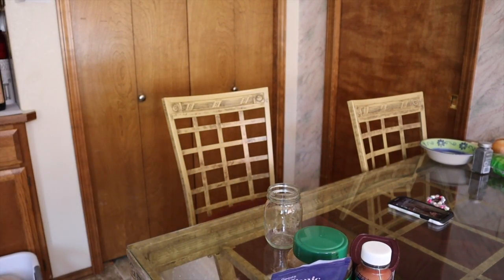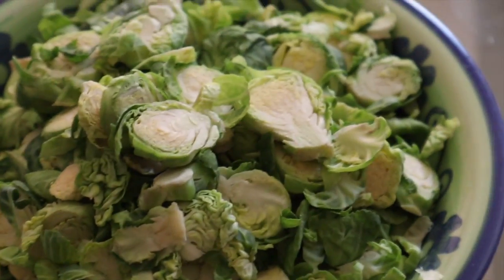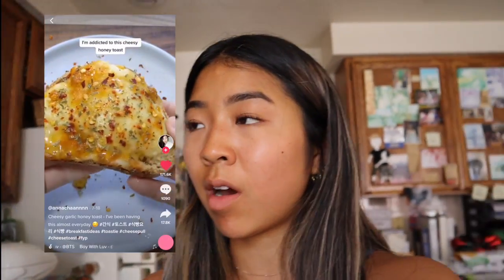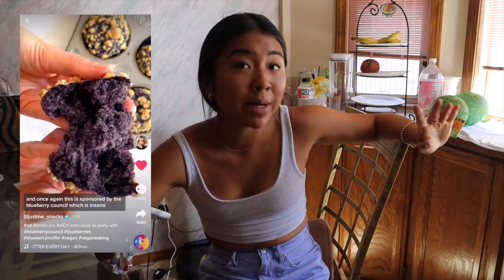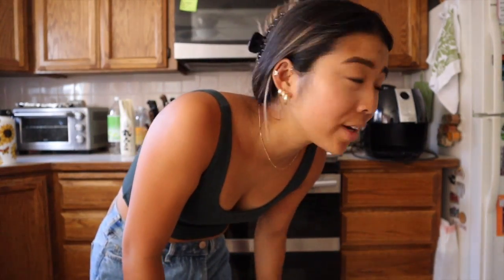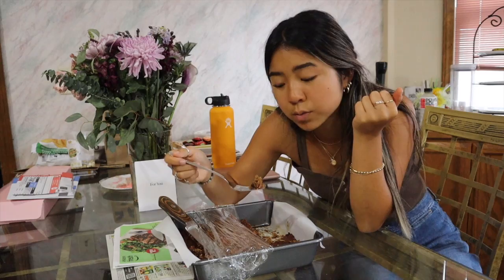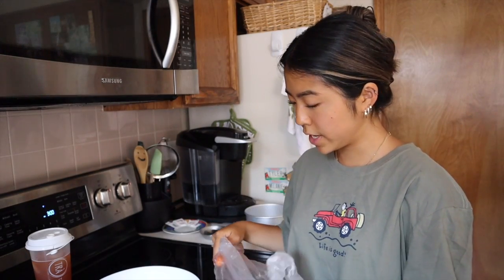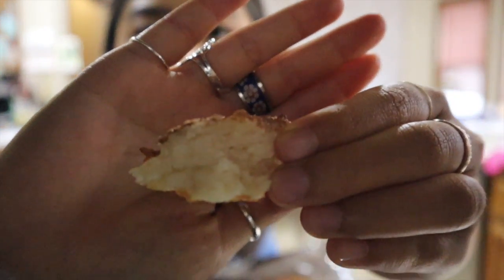10 EASY+HEALTHY RECIPES FOR BACK TO SCHOOL // tested from tiktok!!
Write to me! 3192 Renton WA, 98056

Poshmark: @melanie_locke
VSCO: @melanielockee